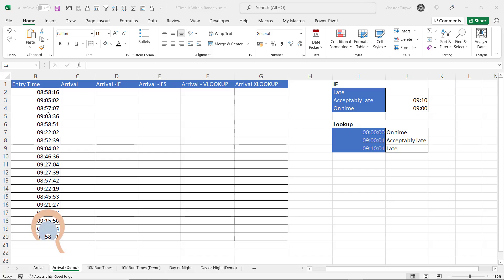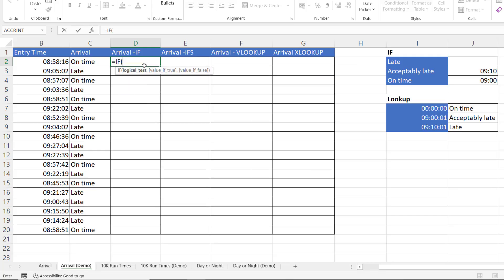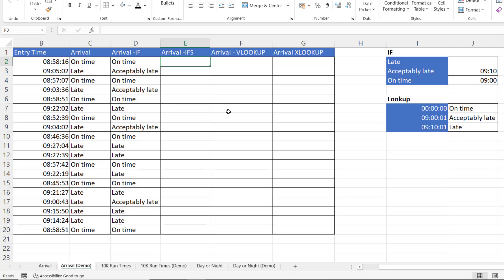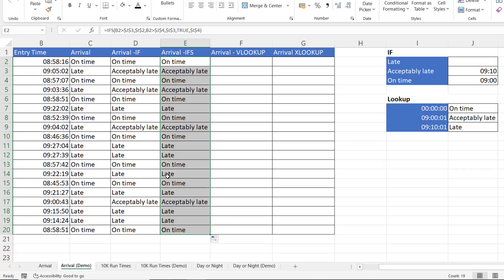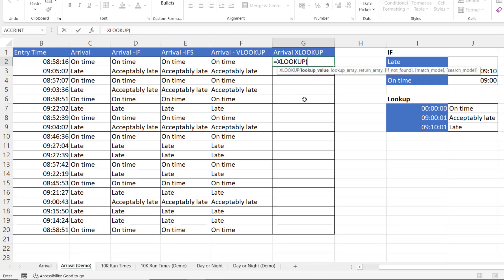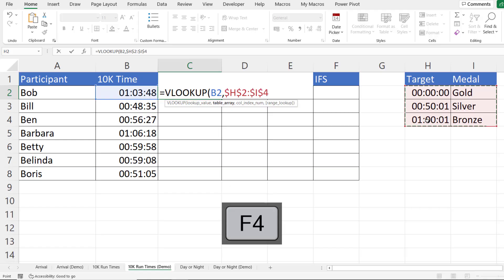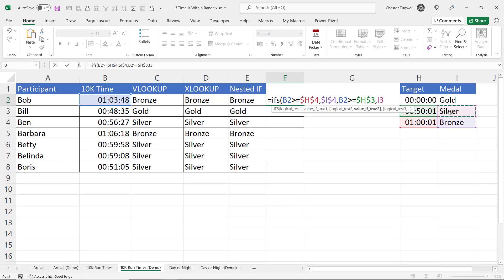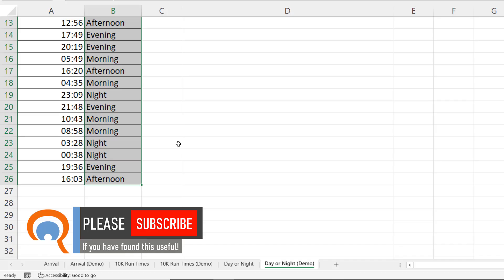If Time is Within Range | If Time is Greater Than or Less Than, Return Value | Lookup Time in Range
In this video I demonstrate how to do the following:

1) Perform an IF statement that returns a value if a time is before, after or equal to another time.

2) Perform a nested IF or IFS statement to find if a time is within a time range and return a corresponding value.

3) Perform a lookup using VLOOKUP or XLOOKUP to find a time within a time range and return a corresponding value.